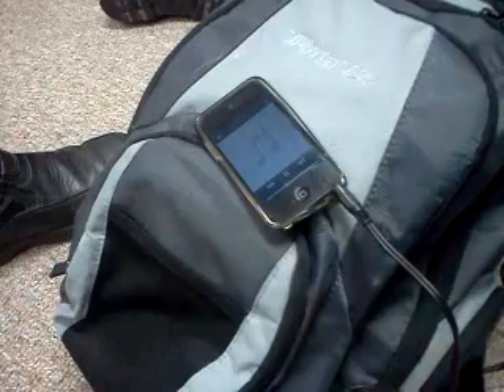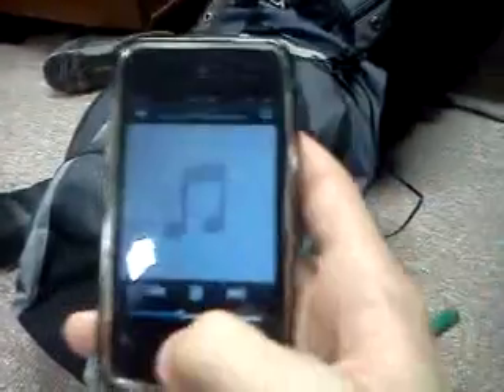Basspack LV2 update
The Speaker backpack i built for my friend, it is stupid loud lol XD
2 6x9 speakers (Stock Harmon from my camry) on a 100w monoblock, powered by a 8AH sealed lead acid battery :P
Note: I do not own or claim to own or represent this music producer or its affiliates, nor do i have any claim to or any of the music played during this video.